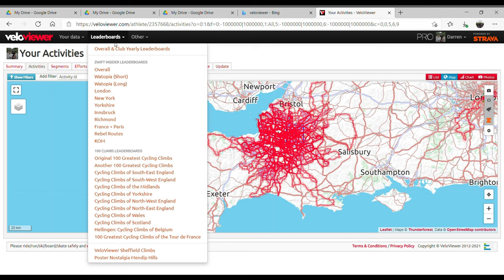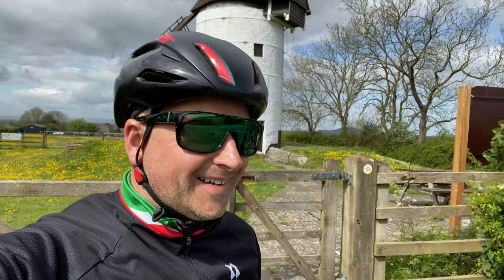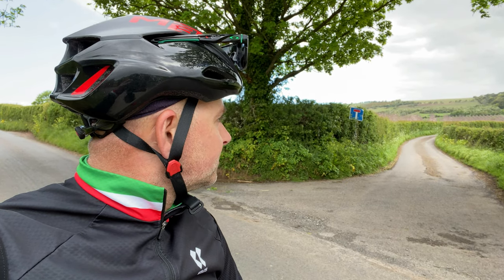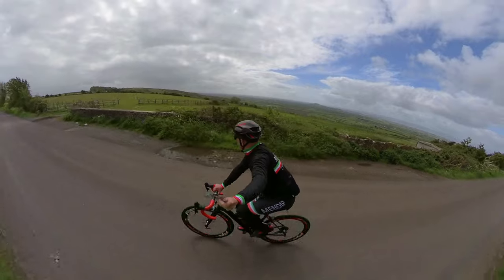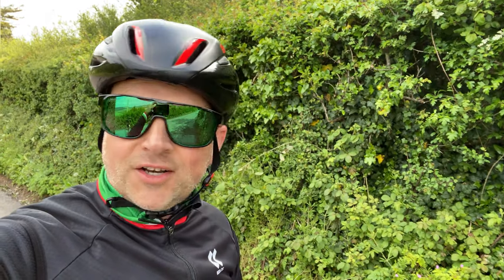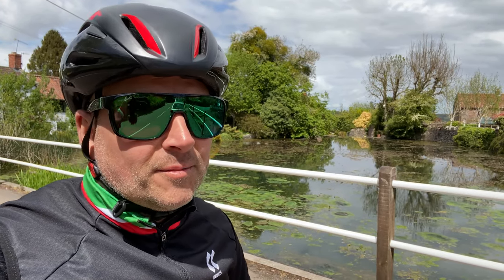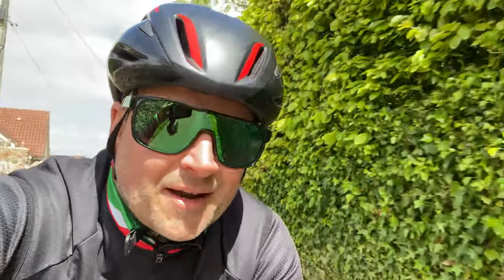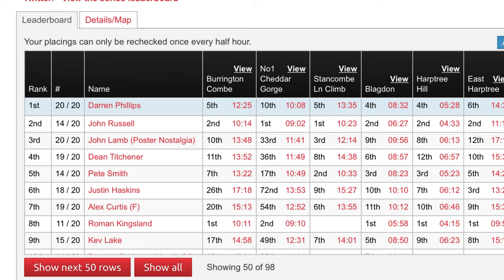Poster Nostalgia Mendips Challenge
So Today, already sat in first place on the leaderboard on Veloviewer. I went out to complete the three climbs I needed to ride up, to be the first to complete all 20 Mendip Climbs in the challenge. Thanks to the fact, I used to be pretty good at going up hills, I currently am the King of the Mendips. Until some serious climbers join the challenge. So now its over to you. Can you complete all the climbs faster than anyone else?

Todays Music is all from Soundcloud

Arensky and Joan Ember- Solo Mode
Kozoro- A Spring without you
Nikademis- Catch me
You're the Champion (instrumental)

Pete's Strava is

My equipment for list for filming :
iPhone 11 (4K enabled)
Bitplay iPhone camera case
Bitplay wide angle lens
GoPro session

Pete’s footage is via a GoPro 8

Our website for more information is Mendipcc.co.uk

Follow me on Zwift Darren Phillips (MendipCyclingVlogs)

If you want to join any of our rides, we leave from Glastonbury Market Place;
0930 for 25 miles on Saturdays (50km)
0900 for 50 miles on Sundays (80km)
0900 Adventure rides Sundays 100km plus
1900 for a fast hour on Wednesday through the summer months
1900 for a fun pub ride on Thursdays shorter rides

Insta360 Camera's